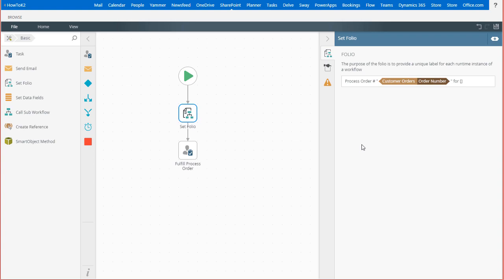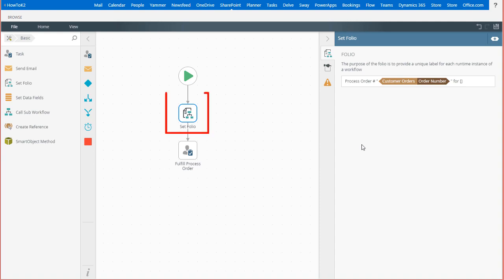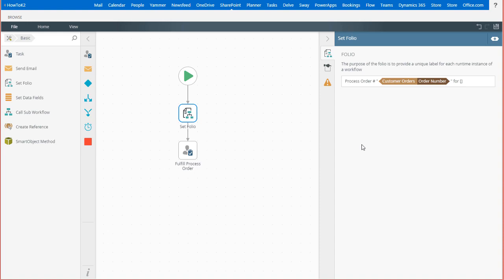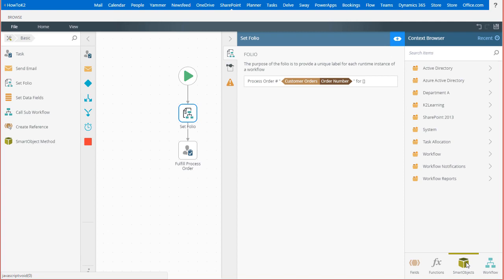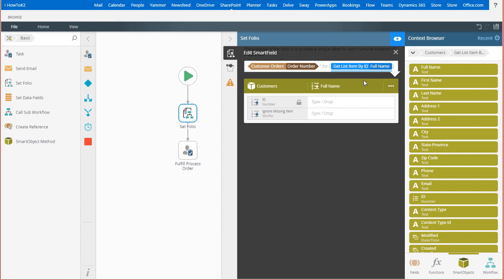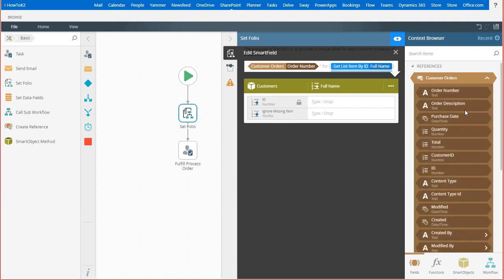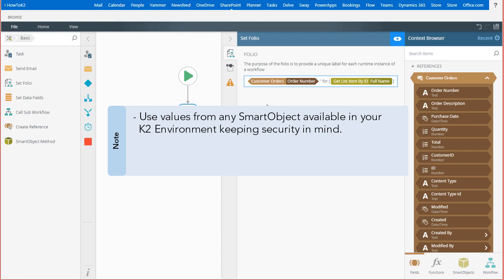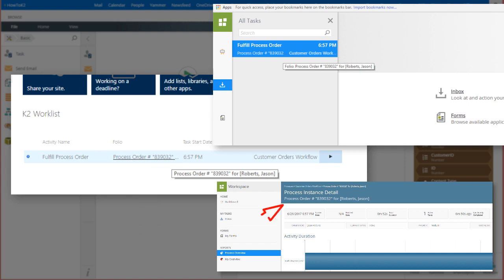How-To: Using SmartObject from the Context Browser in a Workflow Wizard